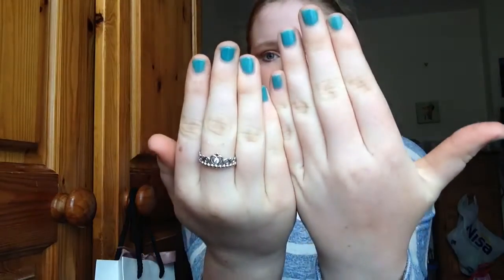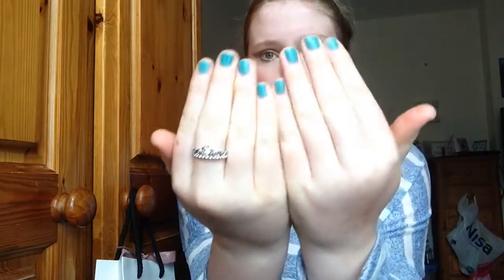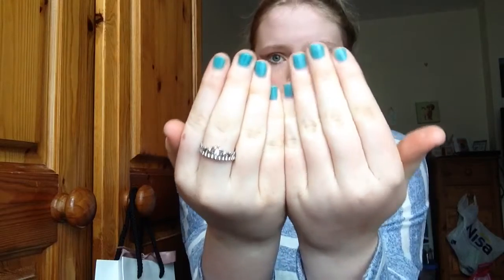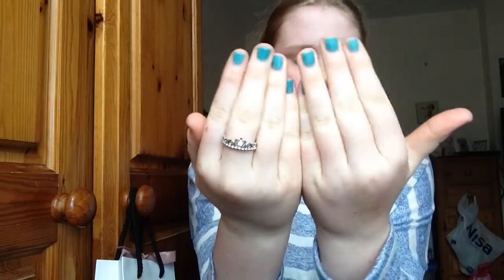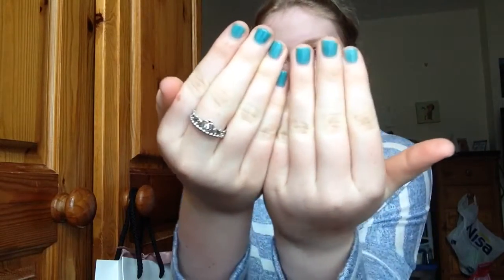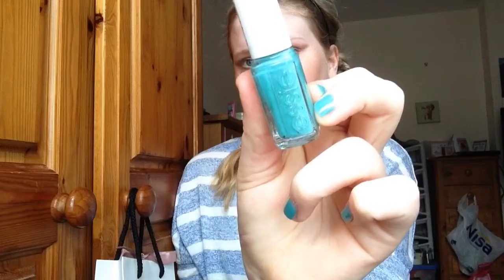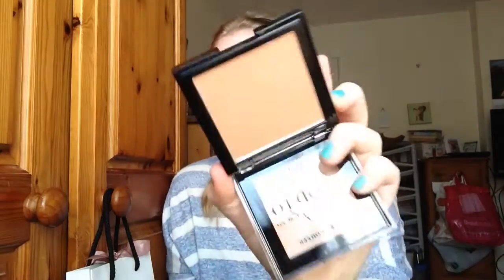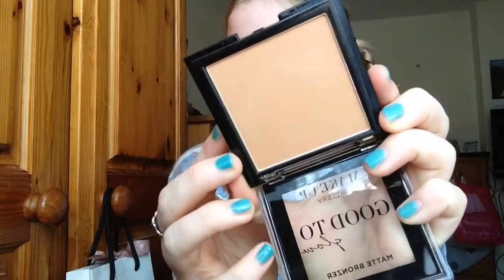Channel Update|May 2016